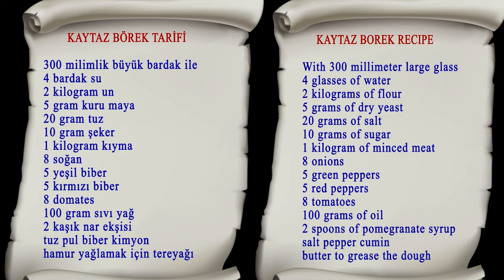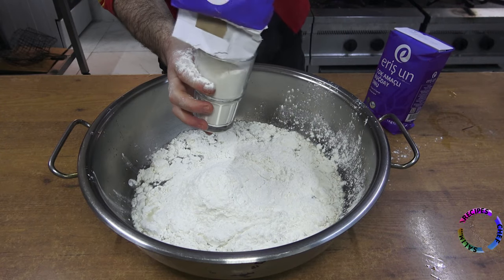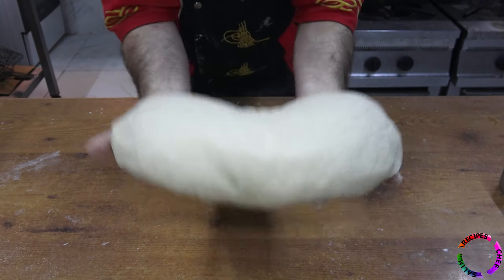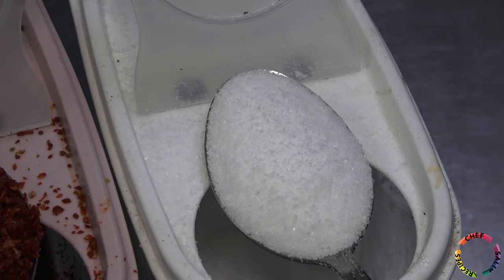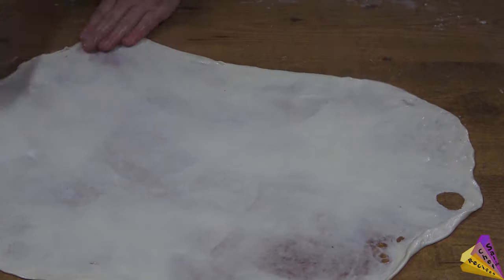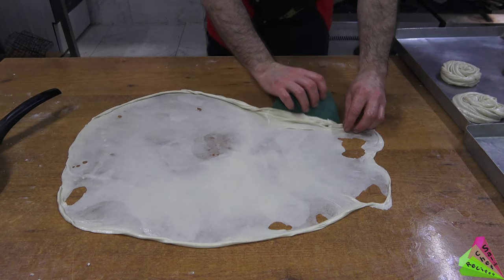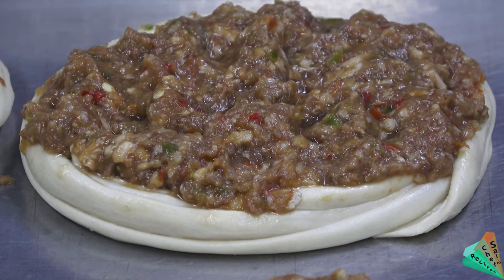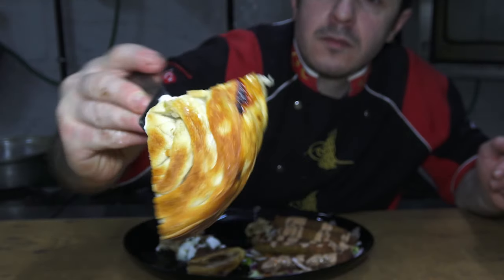Turkish Pastry Kaytaz Borek Recipe Crispy On The Outside And Juicy On The inside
Hello, I have prepared Turkish Kaytaz Borek, it is a pastry that is crispy on the outside and juicy on the inside, and I am sharing the recipe with you. If you watch my video from start to finish, you can see how to make kaytaz pastry in detail.
Yeah I'm counting the ingredients now for the people
5 grams of yeast, it does not matter whether it is dry or fresh yeast, but it would be better if you do not use too much yeast.
20 grams of salt
10 grams of sugar
2 kilograms of wheat flour
I use a 300 gram glass and 4 glasses of water.
You will need a spoon of butter and oil.
I add some warm water to the pot.
I added 2 3 and 4 glasses of water
I also sprinkle dry yeast on the water like this.
We watch the dance of the Mayans
Now I add salt
Sugar
I mix the ingredients by whisking them a little with the Manual Beater.
Now I'm adding the flour, I'll add it slowly while mixing.
I added it by counting with a cup for people who don't have a scale at home and I can say that I used about 10 cups of flour.
Yes, people who watch my videos, I want you to know that you are very valuable to me. Even if you don't watch or make bad comments, I love you. If you like the video and share it with me, it will make me very happy, thank you.
If you have a dough kneading machine, you can knead it in the machine. I don't have a machine, I knead it in my hand, just like a human.
Do not add all the flour at once, it will be easier if you add half of it first and then add the other half.
After mixing the dough in the pot for a while, we add it to the table and the counter and knead the dough until it feels loose.
It will be a smooth dough
Yes, here I am talking to my beloved wife, the last ingredient we need to add our love to food.
Our dough is smooth like a baby, you can hold it in your arms and love it.
Now we make the dough grow on the table like a python snake
I will divide the dough into 16 equal parts, so first I need to divide it into 2, 4, 8 and 16.
Okay, I'm going to get some cores now, let's take a break from voice-overs.
I divided the dough equally, one dough is 175 grams.
I pour sunflower oil on the tray and after oiling my hand, I roll the dough and place it on the tray.
I cover the dough and let it rest for an hour.
For the filling, lamb meat, onion, pepper, tomato, oil, pomegranate syrup and spices, salt.
I am preparing the minced meat and added some tail fat.
I chop the vegetables in the mixer
I mix the vegetables in the mixer until the juice comes out.
I mix the ingredients completely and add some water. It will not be a solid consistency. It would be better if it was a little watery.
Let the dough sit for at least 1 hour to make it easy to roll out.
I added the butter and some oil and melted it slightly.
We roll out the dough by adding oil.
After opening it a little, I apply butter with a brush.
I pull the dough left and right and expand it, then I give it a curved shape.
I wrap the dough in a spiral shape, give it the shape you see and add it to the baking tray.
It is easier to open if you use a rolling pin.
When making this pastry for the second time, the dough is tearing slightly due to the flour I used, but it doesn't matter.
It would be better if you use a hard flour like pizza flour.
I prepare the middle of the dough like a bird's nest by pressing it with my hand.
I leave a handful of ingredients in the middle of the dough.
I place the ingredients without disturbing the edges of the dough.
The pastries are ready, I preheat the oven and bake them in the hot oven until golden brown.
I wait until it is golden brown at 170 degrees.
We serve the pastries right out of the oven before they cool down.
You can see how the bottom of the pastries are browned, it shines like gold.
We can divide the pastries into two and four and add some yoghurt in the middle.
I also made falafel with salad and chickpeas to accompany this pastry.
I can say that it is juicy in the middle, crispy on the edges and delicious, and it is a great food for people.